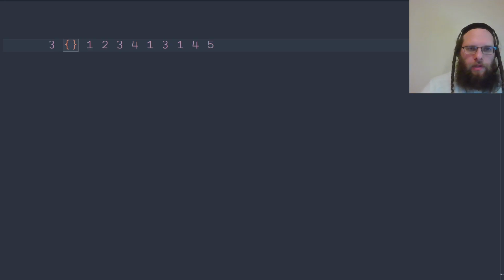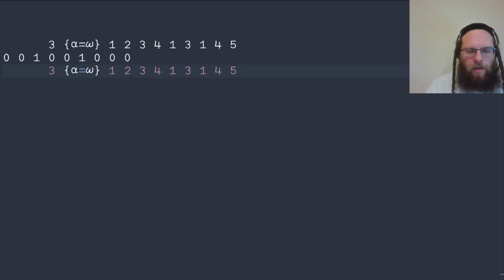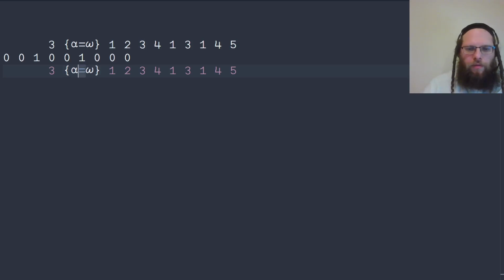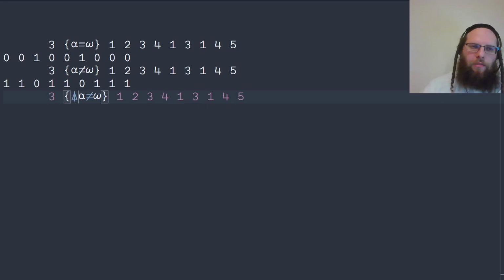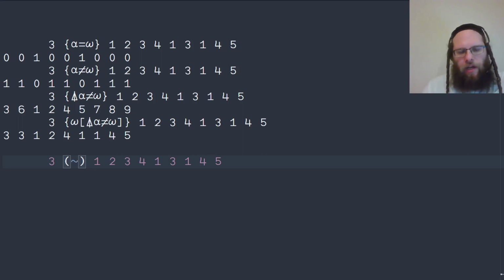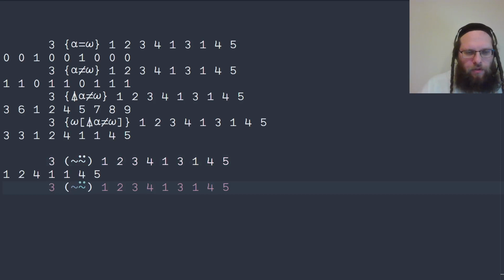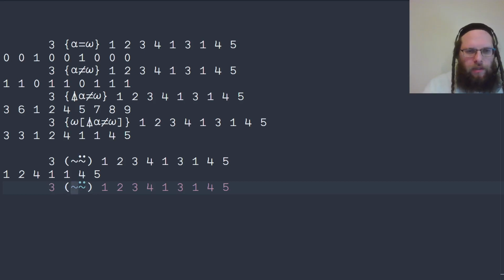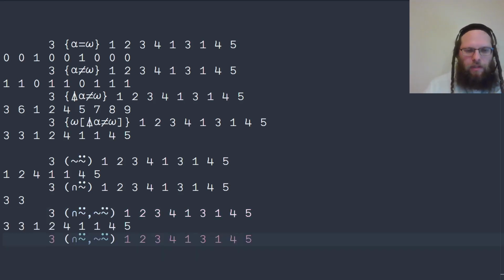Move to the Front (APL Quest 2020-6)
Write a function that, given a right argument of 2 integers, returns a vector of the integers from the first element of the right argument to the second, inclusively.